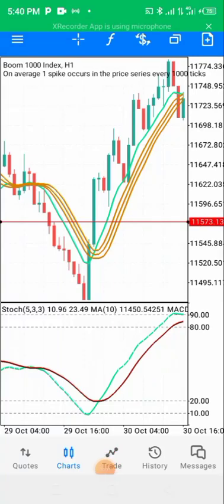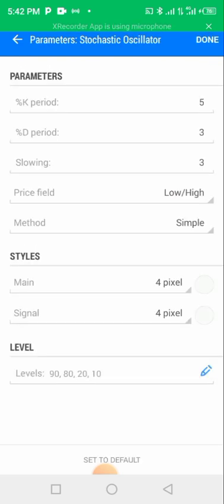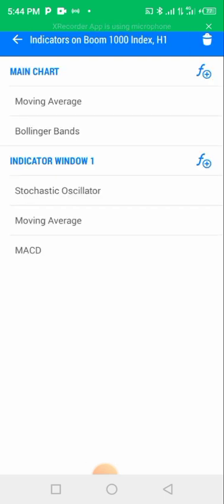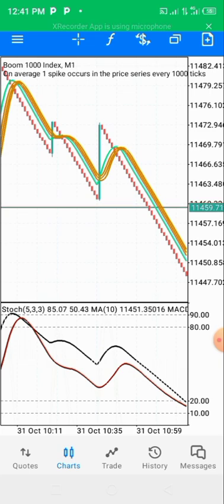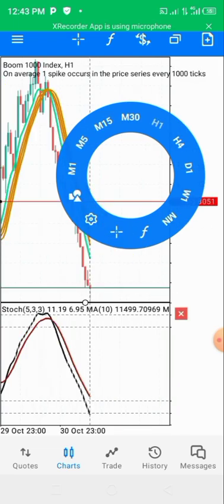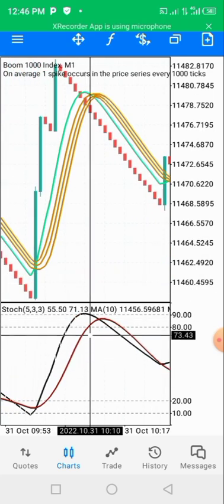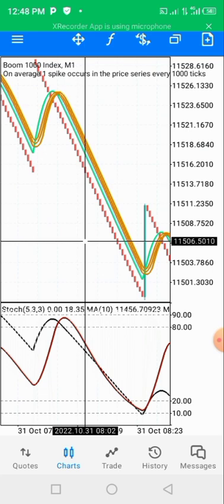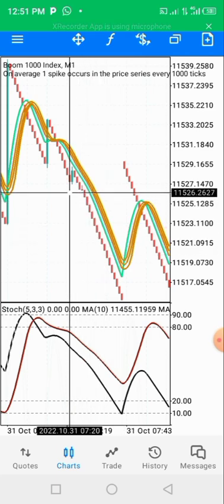How to scalp Boom and Crash, 20mins/20 candle sticks strategy (over $700 made)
How to scalp boom and crash and holding up to 20 mins...

you can also join my mentorship program to gain more knowledge about the forex market and end your account blowing career. I manage accounts also for good profitable trading...